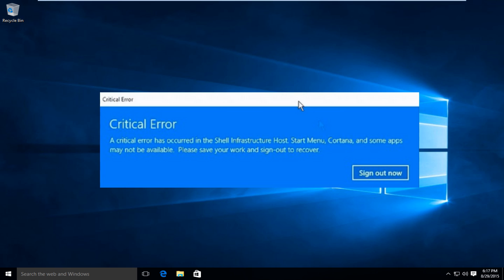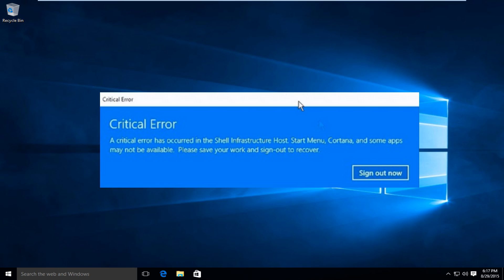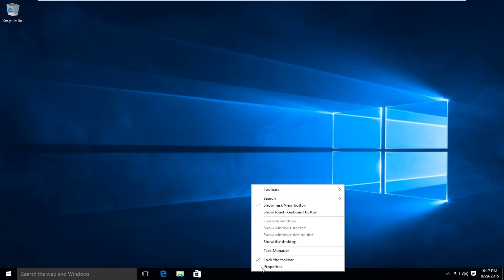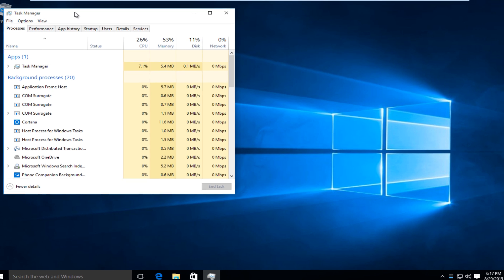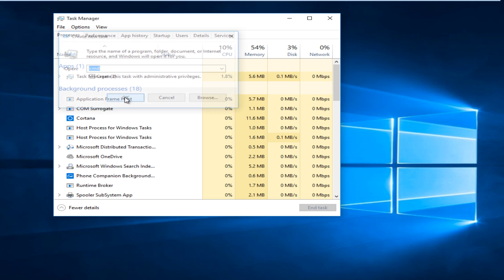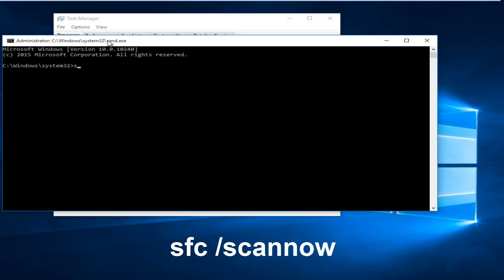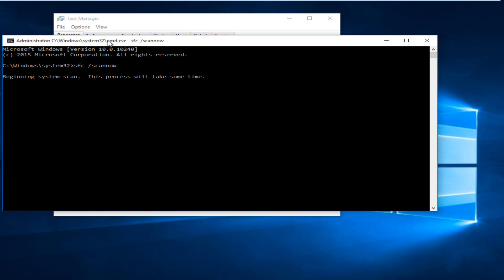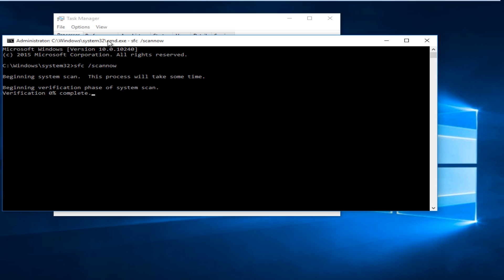Windows 10 Critical Error - Start Menu and Cortana Not Working FIX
Copy & Paste this into the command prompt: sfc /scannow

This method uses the System File Checker without creating a new user account. This method is not guaranteed but appears to be a moderately successful way to fix this critical error alert.

Critical Error: A critical error has occurred in the Shell Infrastructure Host. Start Menu, Cortana, and some apps may not be available. Please save your work and sign-out to recover.

One common error with Windows 10 is the ‘Windows 10 start menu and Cortana error’. It seems to appear randomly either after a significant patch or when upgrading from a previous version of Windows. While we can live without Cortana, the start menu issues get in the way of everyday use. Here is how to fix the Windows 10 start menu and Cortana aren’t working critical error.

The full syntax of the error is ‘Critical Error - Start Menu and Cortana aren't working. We'll try to fix it the next time you sign in. Sign out now’.

If you are having trouble opening the start menu or the right click context menu or Cortana is not working or responding. Then this tutorial is for you.